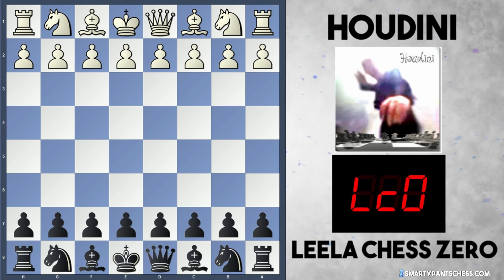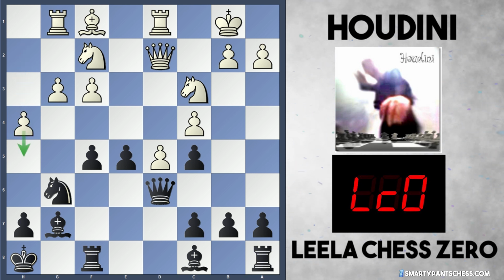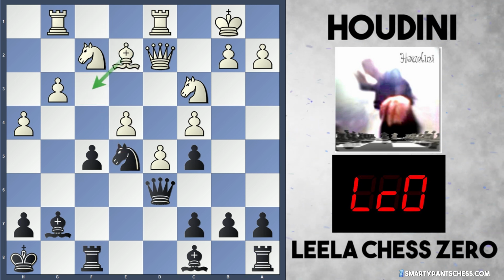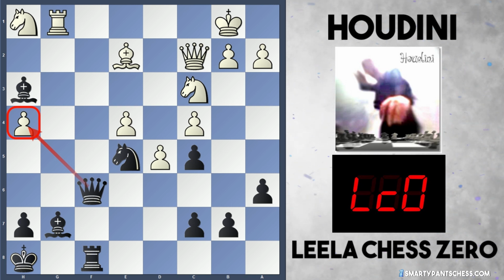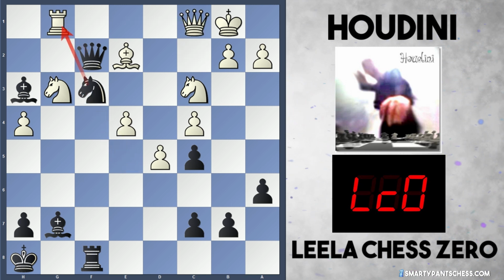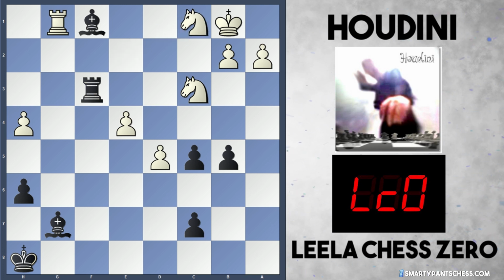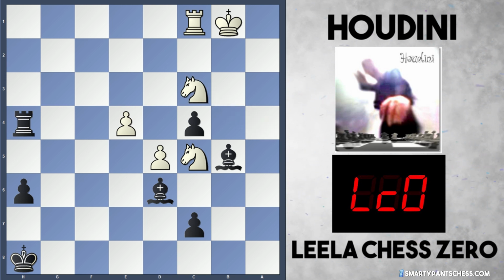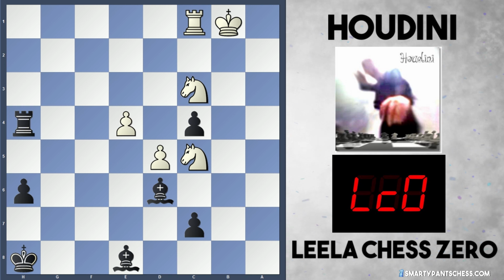Houdini vs Leela Chess Zero | The Power Of The Two Bishops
[Event "TCEC Season 15 - Champions Bonus"]
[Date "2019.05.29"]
[Round "1.1"]
[White "Sufi1&2 Houdini 1.5a"]
[Black "Sufi15 LCZero v0.21.1-nT40.T8"]
[Result "0-1"]
[ECO "E87"]
[WhiteElo "3211"]
[BlackElo "3589"]
[PlyCount "107"]
[EventDate "2019.??.??"]

1. d4 Nf6 2. c4 g6 3. Nc3 Bg7 4. e4 d6 5. f3 O-O 6. Be3 e5 7. d5 Nh5 8. Qd2 f5
9. exf5 gxf5 10. O-O-O Nd7 {BOOK} 11. Kb1 Nc5 12. Bxc5 dxc5 13. Nh3 Qd6 14. Nf2
Kh8 15. Rg1 Nf4 16. g3 Ng6 17. h4 e4 (17... f4 18. Nfe4 Bf5 19. h5 Ne7 20. g4
Bxe4+ 21. Nxe4 Qa6 22. Bd3) 18. fxe4 Ne5 (18... fxe4 19. Nfxe4 Bf5 20. Bh3
Bxe4+ 21. Nxe4 Qb6 22. Rg2) 19. Be2 Bd7 20. Nb5 (20. exf5 Bxf5+ 21. Ka1 Bh6)
20... Qb6 (20... Bxb5 21. cxb5 a6 22. exf5 axb5 23. Ne4 Qa6 24. a3 Rxf5 25. Qc2
) 21. Qc2 Rae8 22. Rdf1 f4 23. gxf4 Rxf4 24. Nh1 Rxf1+ 25. Rxf1 Bh3 26. Rd1 a6
27. Nc3 Rf8 28. Rg1 Qf6 29. Ng3 (29. h5 Nf3 30. Bxf3 Qxf3 31. Qe2 Qf4 32. Qc2
Bd4) 29... Qf2 30. Qc1 Nf3 31. Bxf3 Rxf3 32. Nge2 (32. Nf5 Bxf5 33. exf5 Rxf5
34. Qe1 Qd4 35. Qg3 Rf8) 32... h6 33. Qe1 Bf1 34. Qxf2 Rxf2 35. Nd1 Rf3 (35...
Rxe2 36. Rxf1) 36. Ndc3 b5 37. cxb5 axb5 38. Nc1 (38. Nxb5 Bxe2) 38... b4 39.
Nd1 Bb5 40. Re1 Rh3 41. Nb3 (41. e5 Rxh4 42. Nb3 c4 43. Nc5 Be8 44. Na6 Bg6+
45. Ka1 Re4 46. Rxe4 Bxe4 47. e6 Kg8 48. Nxb4 h5) 41... c4 42. Nc5 Be5 43. a4
bxa3 44. bxa3 Rxa3 45. Nb2 Rh3 46. Rc1 Bd6 47. Nba4 Rxh4 48. Nc3 Be8 49. N5a4
Bxa4 50. Nxa4 Rxe4 51. Nc3 Rd4 52. Nb5 Rxd5 53. Nxd6 cxd6 54. Rxc4 0-1